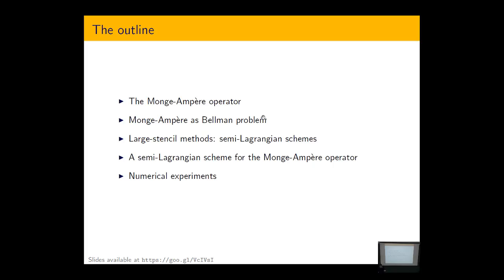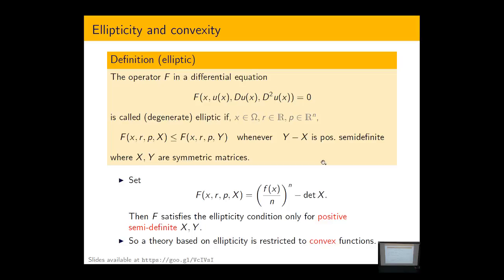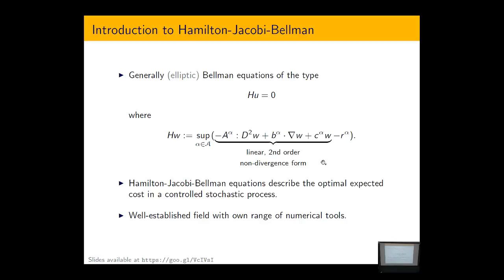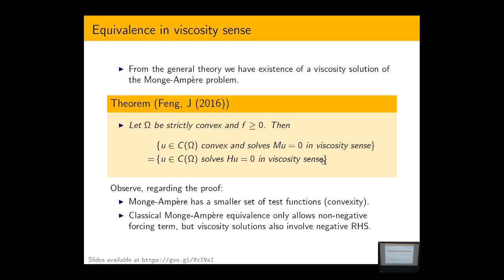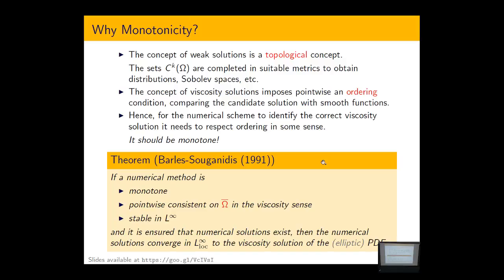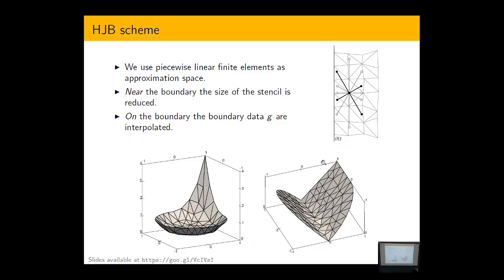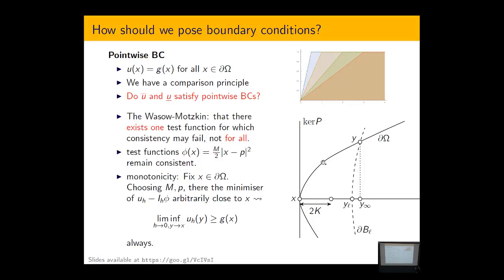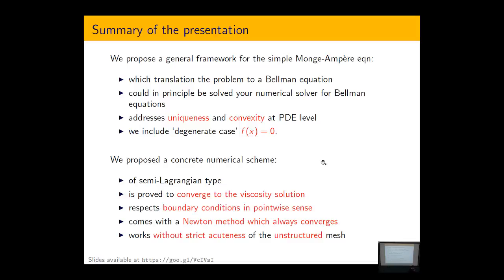Max Jensen: Convergent semi-Lagrangian methods for the Monge-Ampère equation on unstructured grids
The lecture was held within the framework of the Hausdorff Trimester Program Multiscale Problems: Workshop on Numerical Inverse and Stochastic Homogenization. (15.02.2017)

In this presentation I will discuss a semi-Lagrangian discretisation of the Monge-Ampère operator on P1 finite element spaces. The wide stencil of the scheme is designed to ensure uniform stability of numerical solutions. Monge-Ampère equations arise in the Inverse Reflector Problem where the geometry of a reflecting surface is reconstructed from the illumination pattern on a target screen and the characteristics of the light source.

Monge-Ampère type equations, along with Hamilton-Jacobi-Bellman type equations are two major classes of fully nonlinear second order partial differential equations (PDEs). From the PDE point of view, Monge-Ampère type equations are well understood. On the other hand, from the numerical point of view, the situation is far from ideal. Very few numerical methods, which can reliably and efficiently approximate viscosity solutions of Monge-Ampère type PDEs on general convex domains. There are two main difficulties which contribute to the situation:

    Firstly, it is well known that the fully nonlinear structure and nonvariational concept of viscosity solutions of the PDEs prevent a direct formulation of any Galerkin-type numerical methods.
    Secondly, the Monge-Ampère operator is not an elliptic operator in generality, instead, it is only elliptic in the set of convex functions and the uniqueness of viscosity solutions only holds in that space. This convexity constraint, imposed on the admissible space, causes a daunting challenge for constructing convergent numerical methods; it indeed screens out any trivial finite difference and finite element analysis because the set of convex finite element functions is not dense in the set of convex functions.

The goal of our work is to develop a new approach for constructing convergent numerical methods for the Monge-Ampère Dirichlet problem, in particular, by focusing on overcoming the second difficulty caused by the convexity constraint. The crux of the approach is to first establish an equivalent (in the viscosity sense) Bellman formulation of the Monge-Ampère equation and then to design monotone numerical methods for the resulting Bellman equation on general triangular grids. An aim in the design of the numerical schemes was to make Howard's algorithm available, which is a globally superlinearly converging semi-smooth Newton solver as this allows us to robustly compute numerical approximations on very fine meshes of non-smooth viscosity solutions. An advantage of the rigorous convergence analysis of the numerical solutions is the comparison principle for the Bellman operator, which extends to non-convex functions. We deviate from the established Barles-Souganidis framework in the treatment of the boundary conditions to address challenges arising from consistency and comparison. The proposed approach also bridges the gap between advances on numerical methods for these two classes of second order fully nonlinear PDEs.

The contents of the presentation are based on joint work with X. Feng from the University of Tennessee.